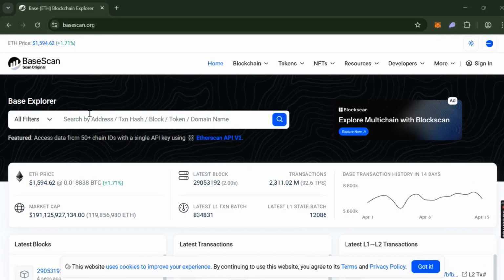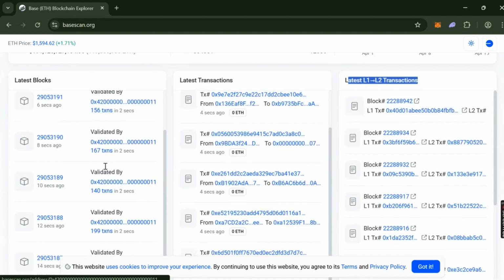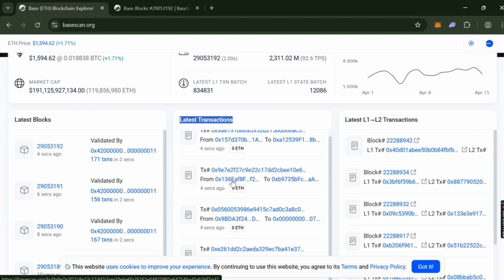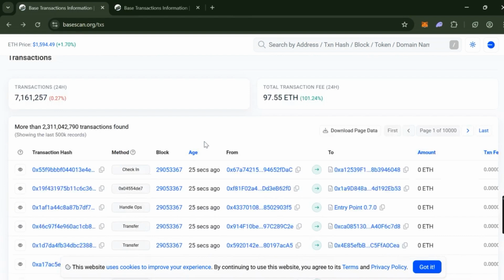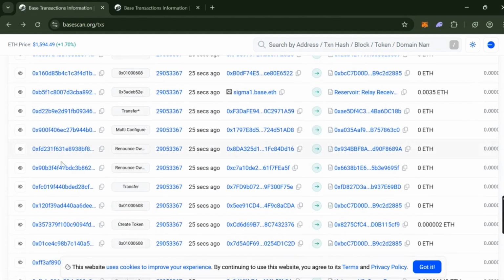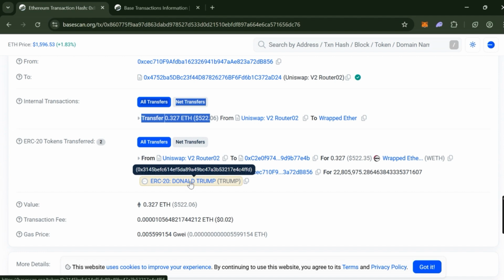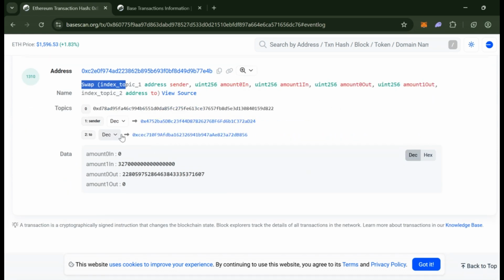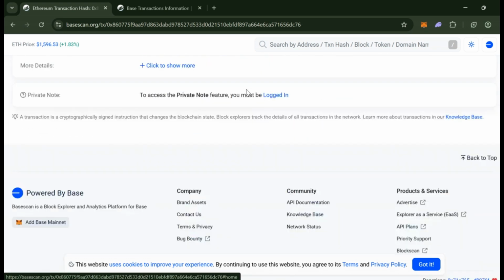Block Explorers Explained